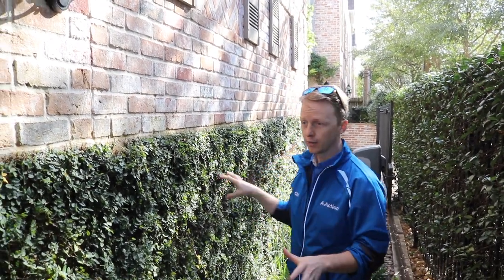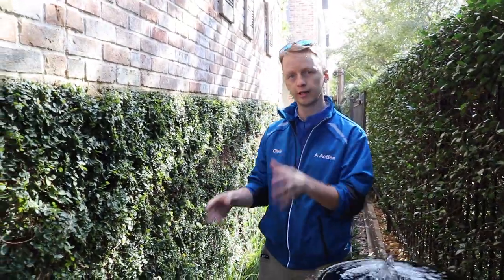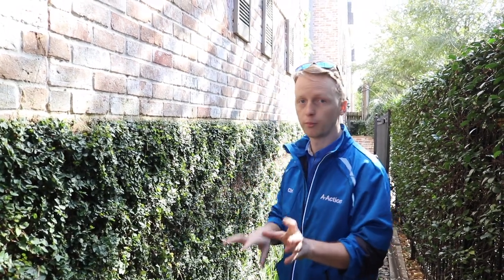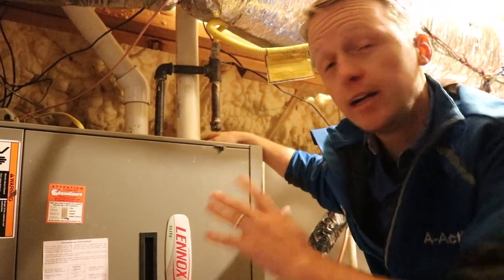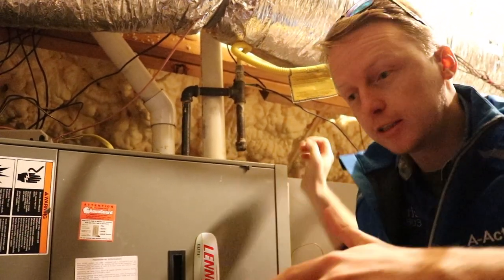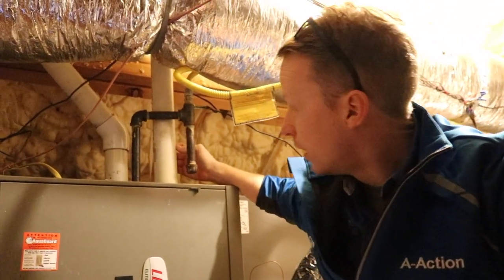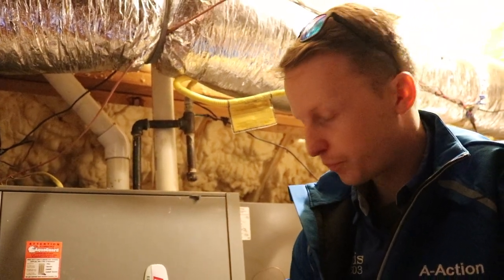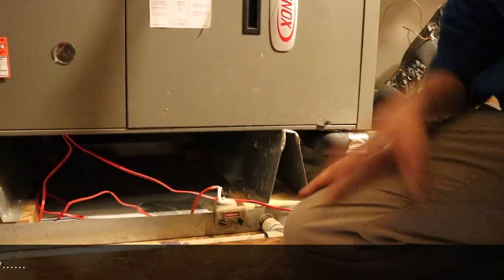The Houston Home Inspector tips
Today I discuss two important things to keep an eye for when you're looking at a potential property. First, I examine areas that attract termites. Second, I head up to the attic to check out the spray foam. Both tips are good for first time home buyers and/or home inspection trainees.

Home Inspector Chris Murphy #20503